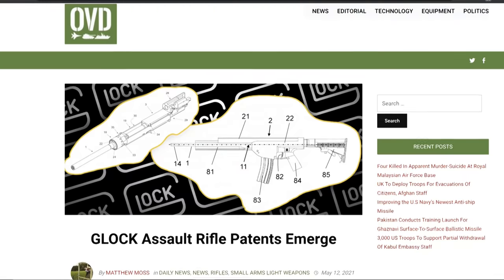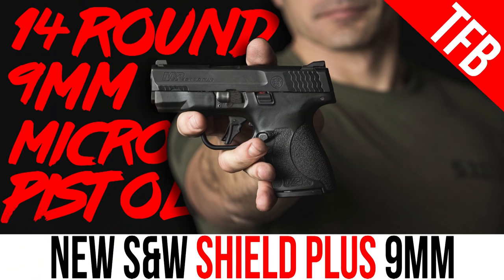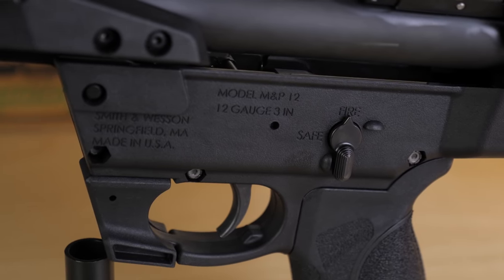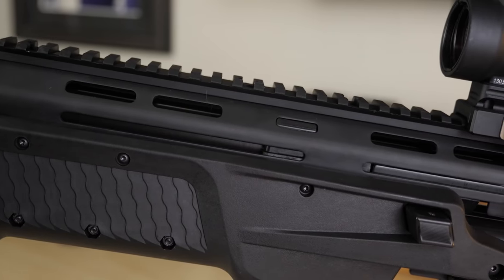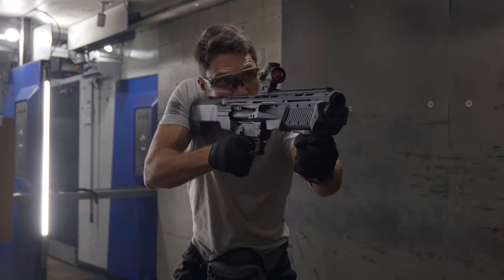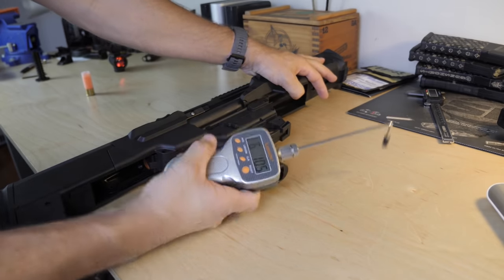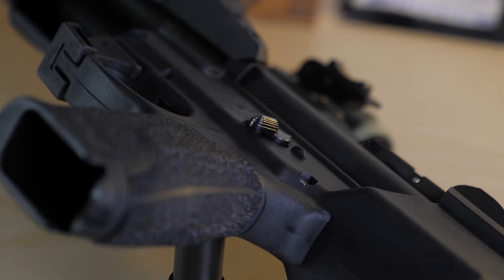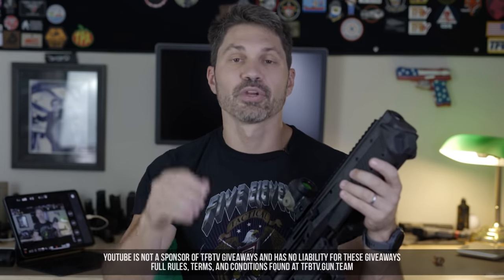NEW Smith & Wesson Shotgun: The S&W M&P 12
Smith & Wesson is making a shotgun (again), but this time, it's a futuristic dual-tube bullpup 12 gauge: The Smith & Wesson M&P 12 shotgun. Part of the "Military & Police" line, this tactical bullpup pump shotgun holds fifteen 2 3/4" shells, thirteen 3" shells, or TWENTY mini-shells. Operators switch from tube to tube by using a cross bolt tube selector switch. The M&P 12 uses AR-15 grips and has plenty of M-LOK and Picatinny rail for optics mounting. It’s a well thought out design, but with an MSRP of $1,165, how does it compare to competition such as the similar Kel-Tec KSG bullpup shotgun that has a $900 MSRP? Watch today’s video to find out.

Contents:
0:00 Intro
1:48 Features and Specs
5:14 Range Review
7:49 Reloading Tips
9:26 Conclusion and Summary